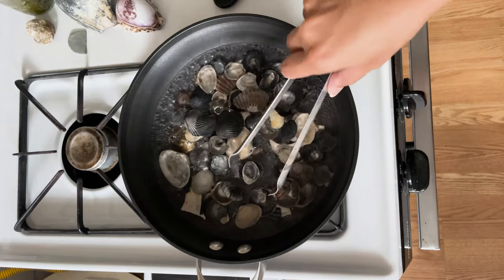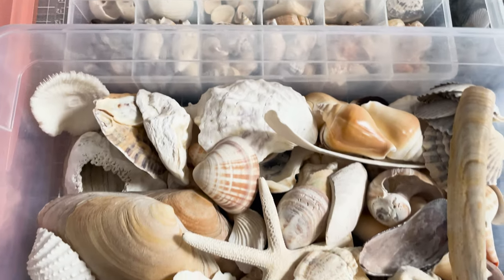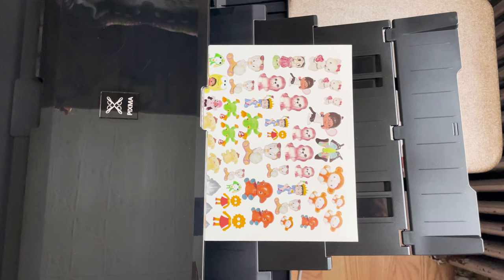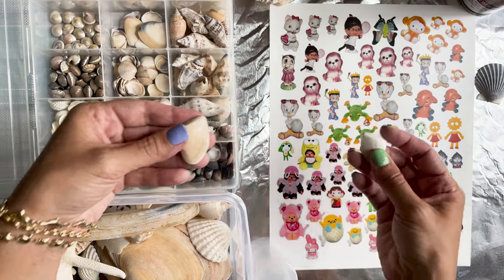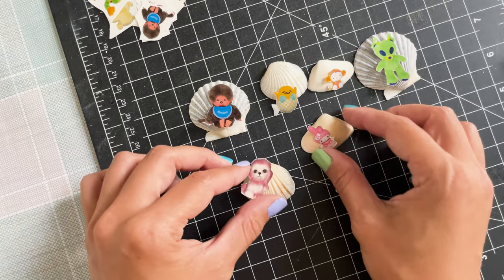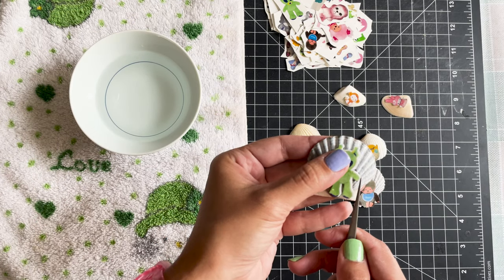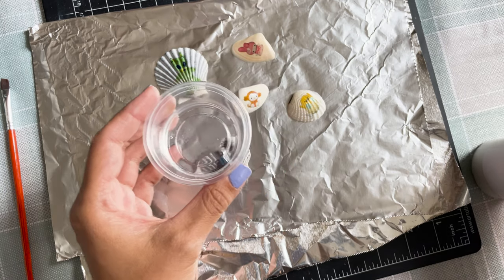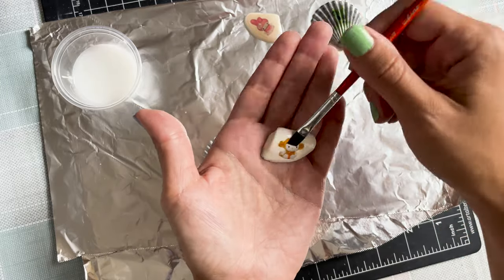How To Transfer Images On Shells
In this video I will show you the technique of applying images to shells.
All of the shells I've collected from North Truro on Cape Cod and I apply photographs of items from my personal toy and figurine collection. The type of paper is called "Waterslide Transfer Paper".